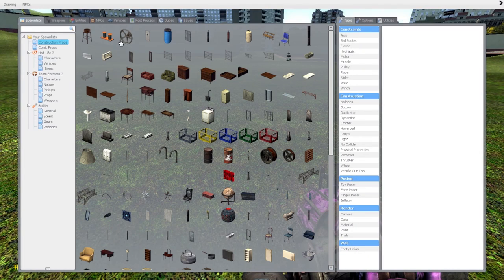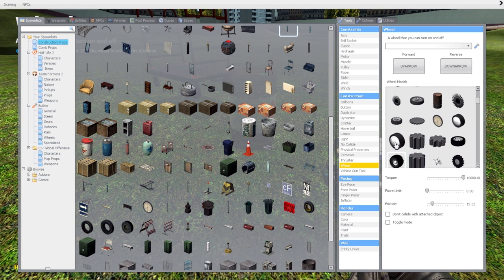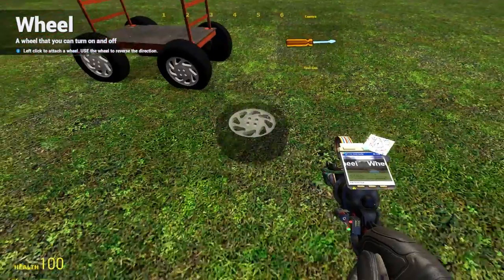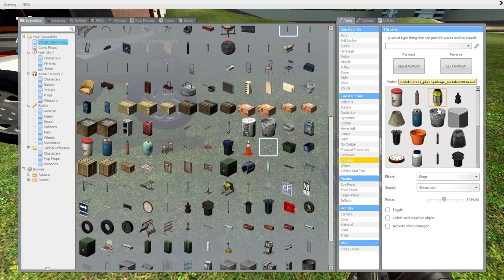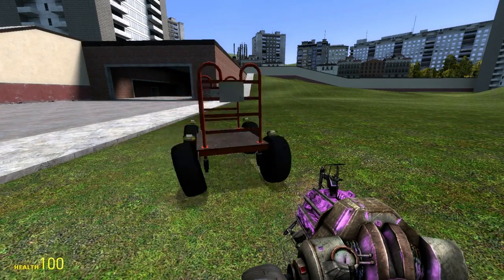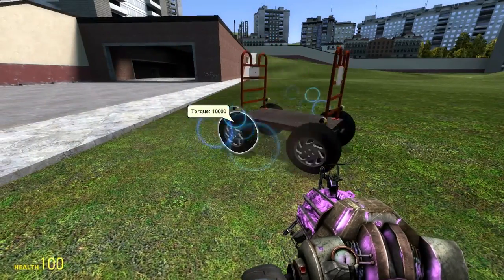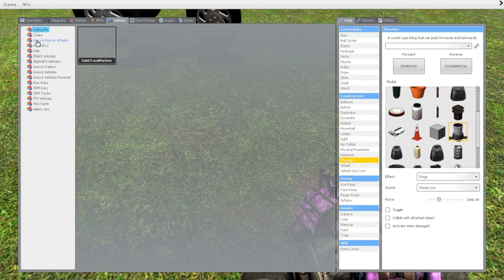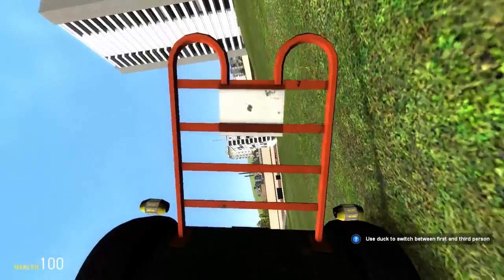How to Make a Car in Gmod -2015 [No mods Required]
I thought I'd update one of my oldest and most popular videos.